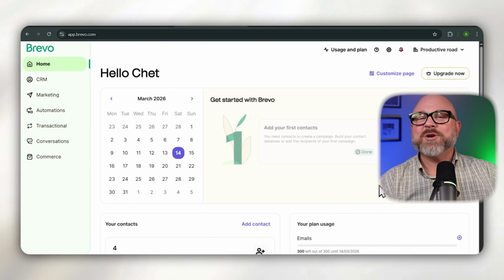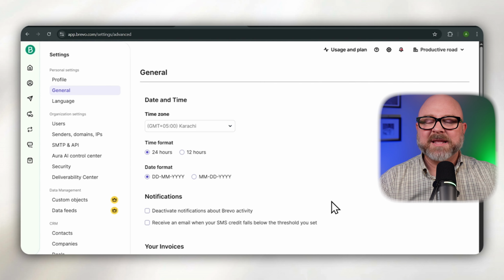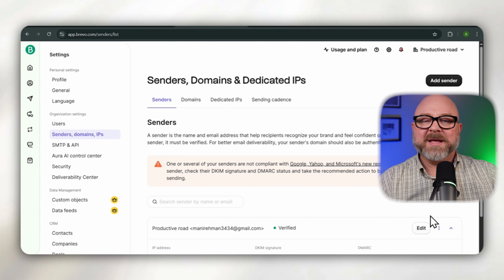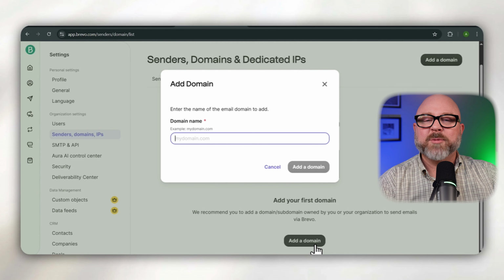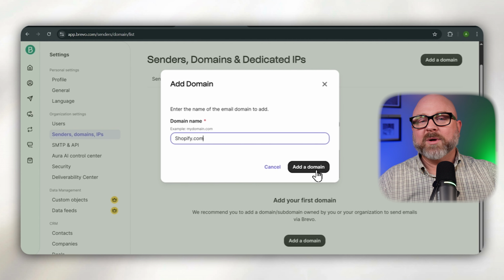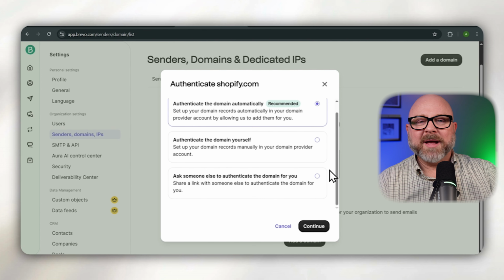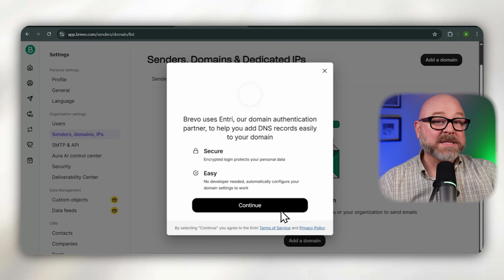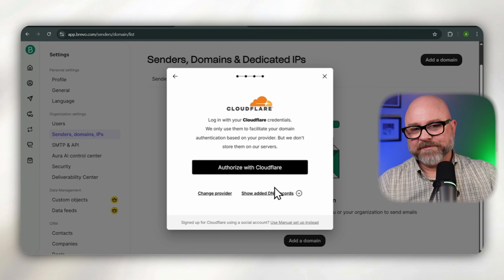How to Add and Verify a Domain in Brevo Step by Step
Learn how to add and verify a domain in Brevo to improve email deliverability and sender reputation. This tutorial shows how to configure DNS, authenticate your domain, and send emails safely. Perfect for anyone using Brevo for email marketing.